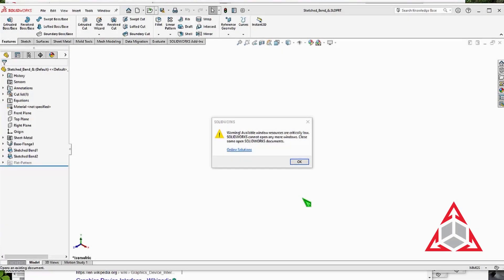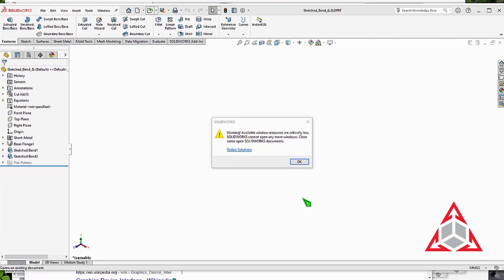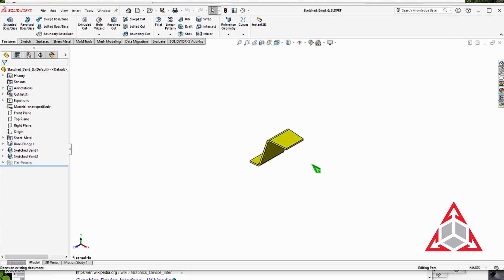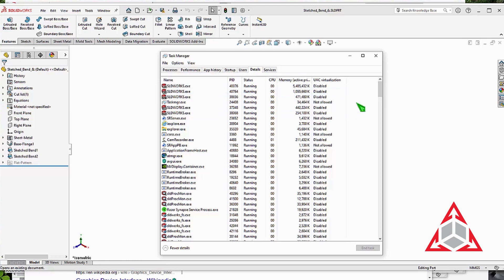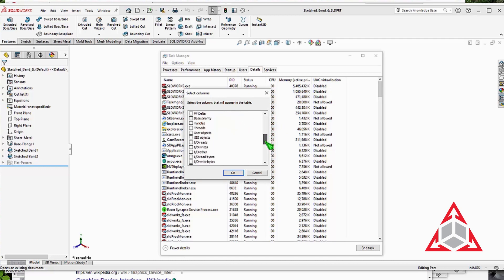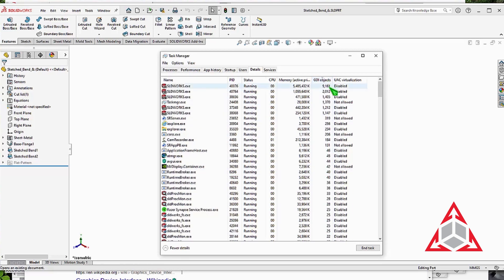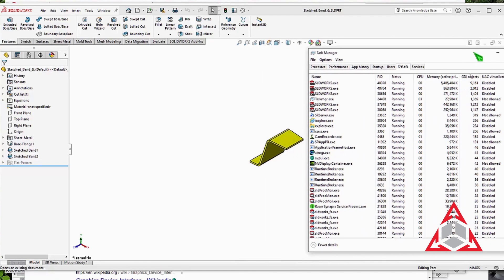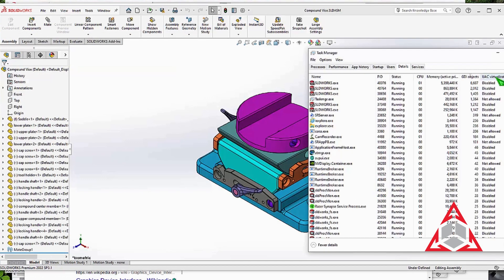Available Windows Or Memory Is Low in SOLIDWORKS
Have you ever gotten a SOLIDWORKS warning that your available windows were critically low and you need to close some SOLIDWORKS windows? Or maybe that you're low on memory? This issue might be due to video memory or what is called GDI objects. See how you can fix these issues.